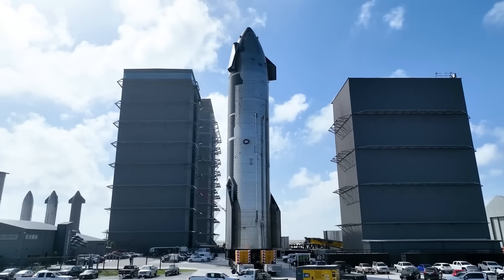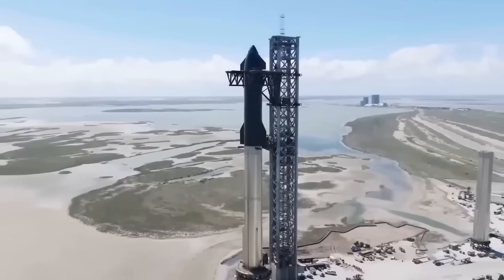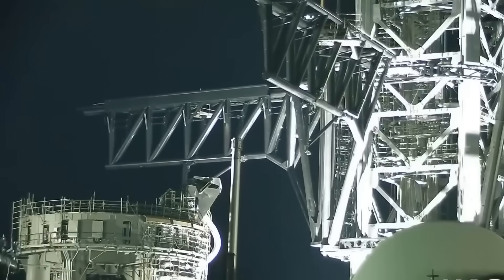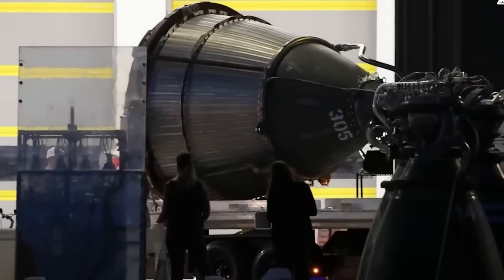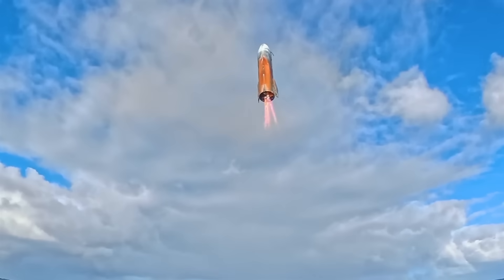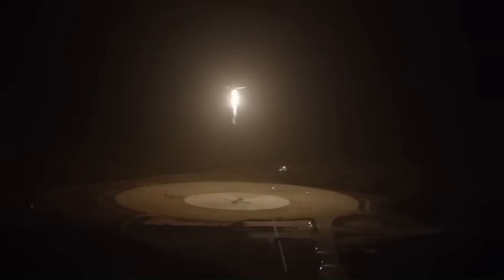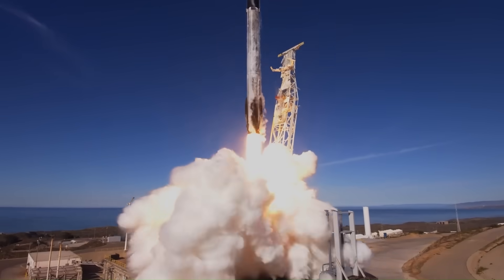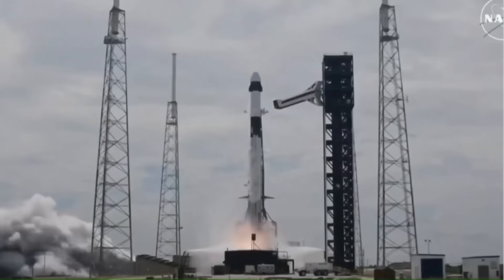What SpaceX is Doing to The Starship Launch Mount is Strange!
You’ve probably seen the headlines about NASA calling out SpaceX for moving too slowly on Starship and even Musk firing back at NASA officials in public. But while all that noise was happening, SpaceX quietly shifted into a completely different gear. What they’re doing right now is on a scale we haven’t seen before, and it might be the update that finally silences all the criticism. We’re going to break down everything in this video and show you exactly how SpaceX is preparing for the next stage of Starship.
Since NASA publicly accused SpaceX of moving too slowly, the company reacted immediately. Literally the moment Starship Flight 11 ended, SpaceX moved straight into teardown mode at Pad 1. Crews were on-site cutting steel, removing plumbing, and stripping hardware within hours.
The reason is simple. Starship V2 and Starship V3 are not small incremental upgrades. They’re completely different machines. V2 stands around 121 meters tall with a total thrust of roughly 7,600 tons at liftoff. V3 is much more powerful. With the new Raptor 3 engines, liftoff thrust jumps to almost 10,000 tons, and the vehicle becomes heavier, taller, and far more demanding on the pad infrastructure. The exhaust temperature alone during ignition can reach levels that destroy steel surfaces within seconds. No launch mount built for V2 could survive repeated V3 launches.